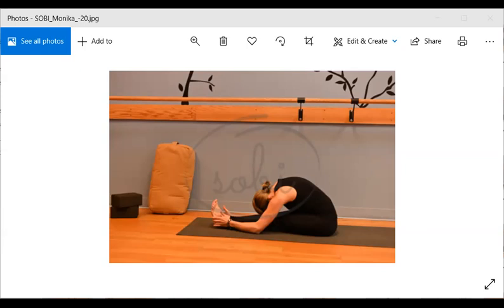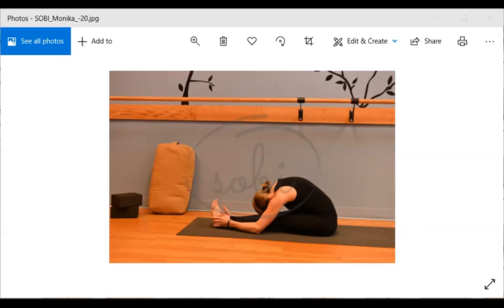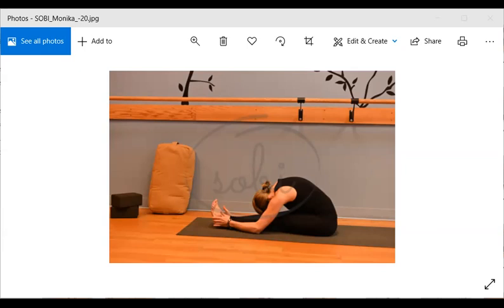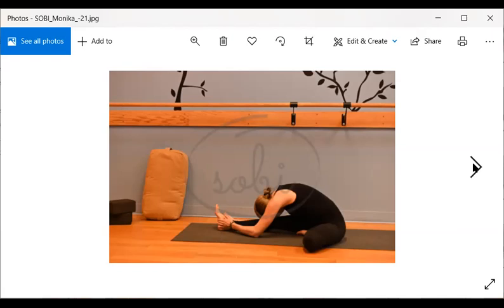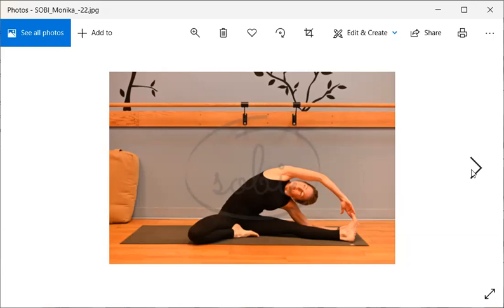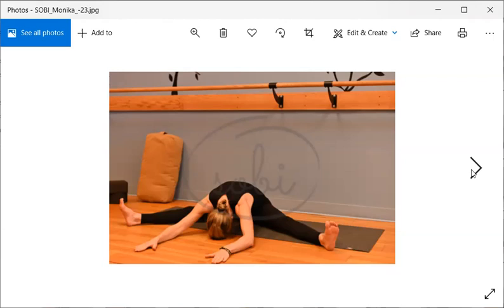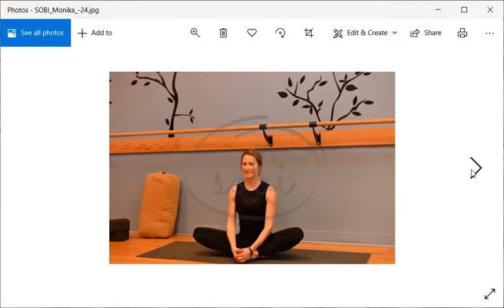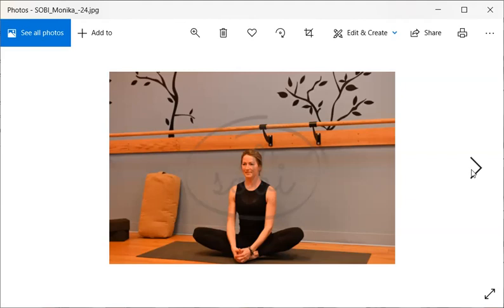The Anatomy of Seated Yoga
Join me for a lesson on a few seated postures while you deepen your understanding of anatomy.